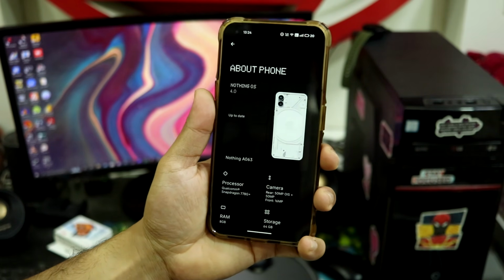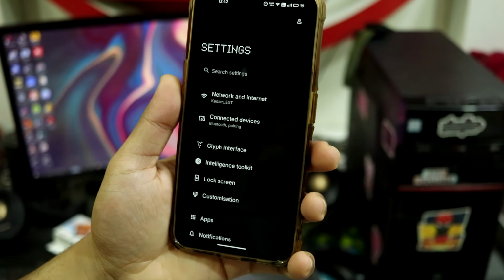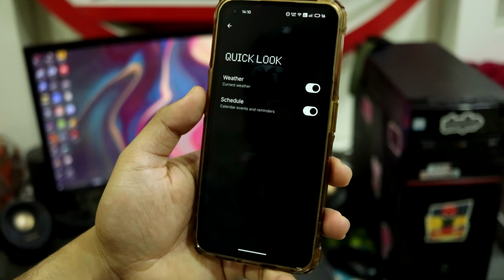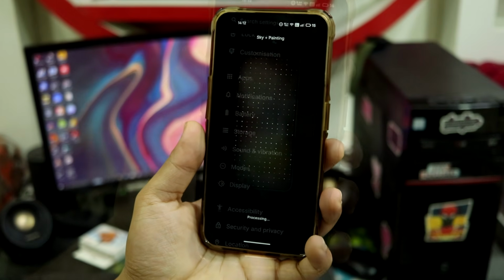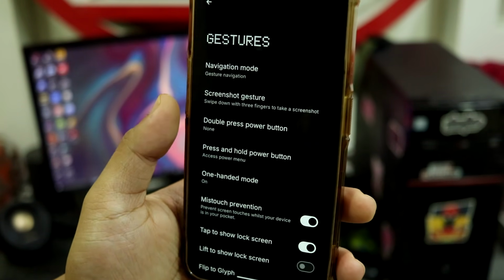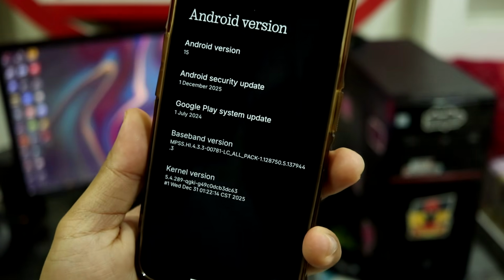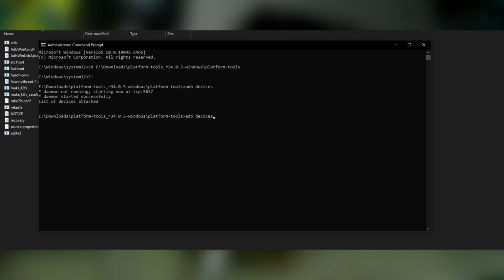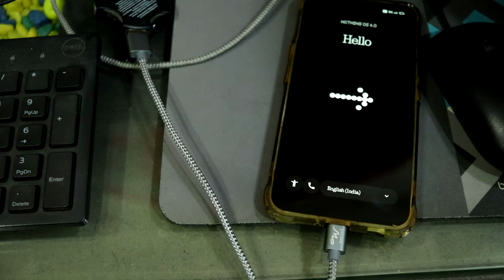Install NothingOS 4.0 on Nothing Phone (1)!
NothingOS 4.0 is ported from Nothing Phone (2) for our beloved Nothing Phone (1).

Credits - duhen